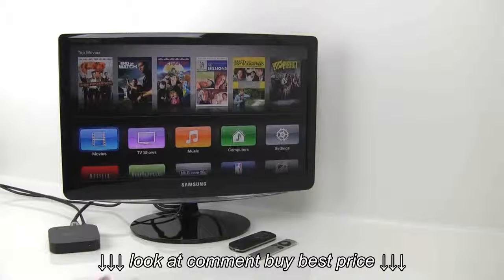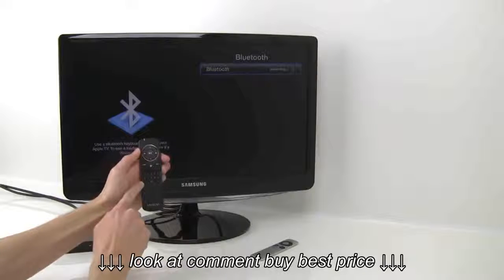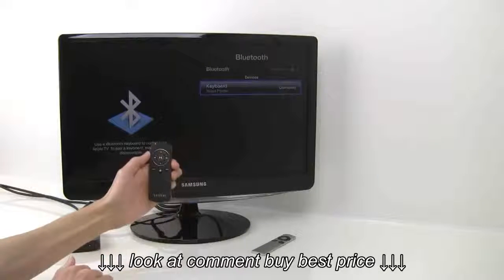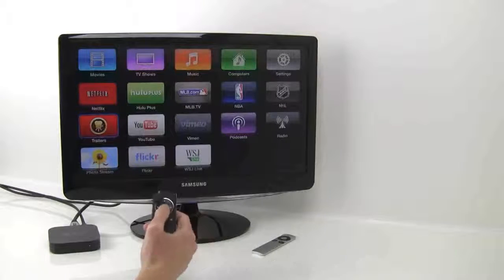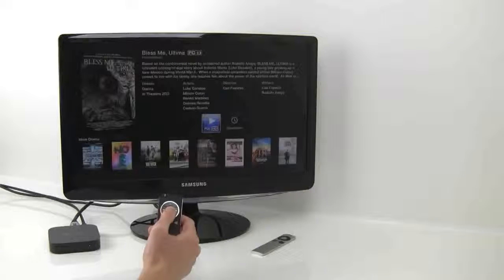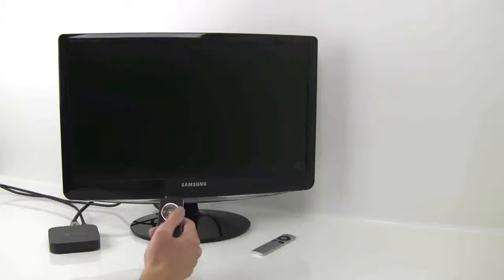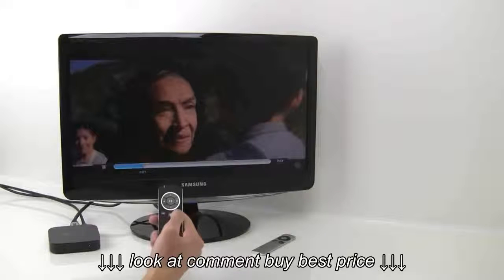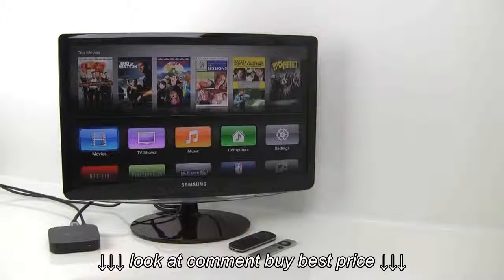How to use Satechi Bluetooth Smart Pointer with Apple TV 3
How to use Satechi Bluetooth Smart Pointer with Apple TV 3, How to use Satechi Bluetooth Smart Pointer with Apple TV 3